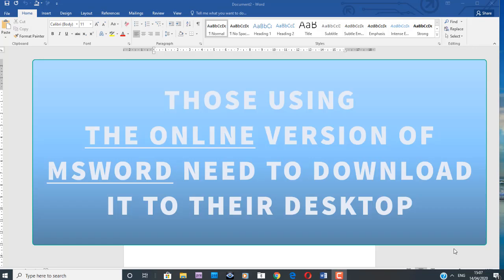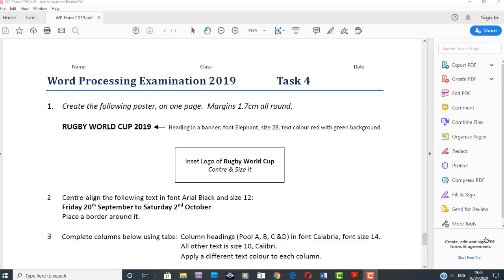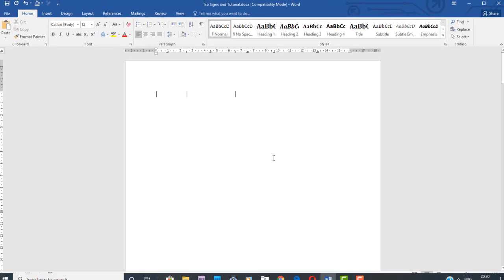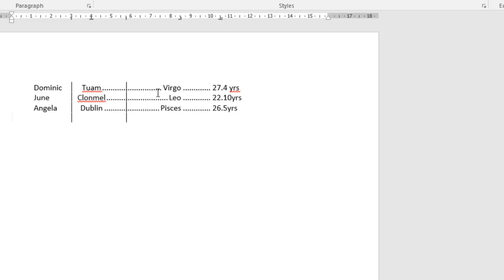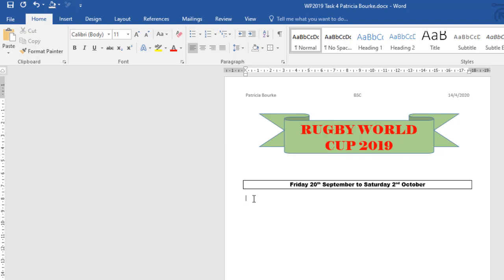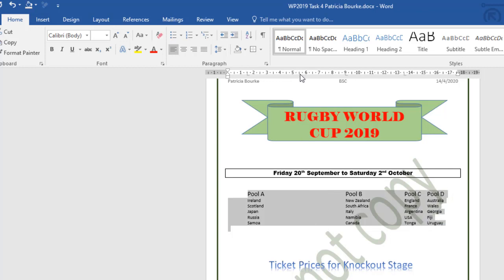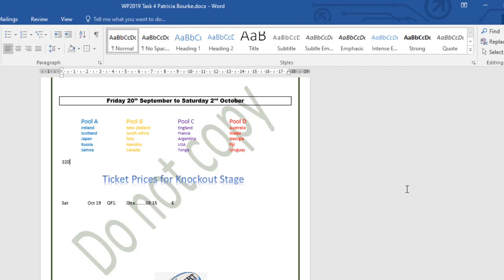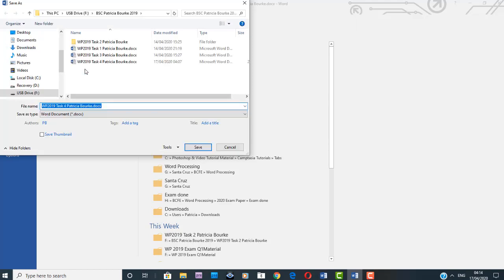Word Processing Question Four Tabs Tutorial